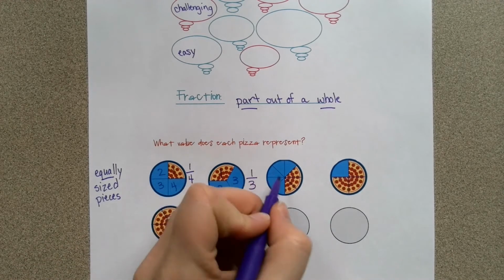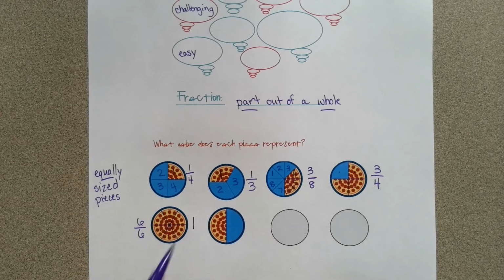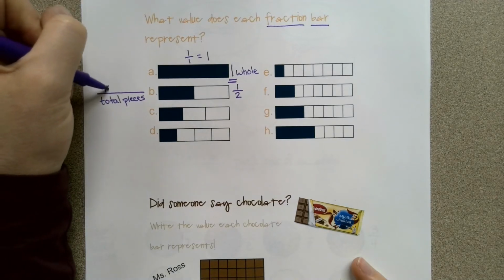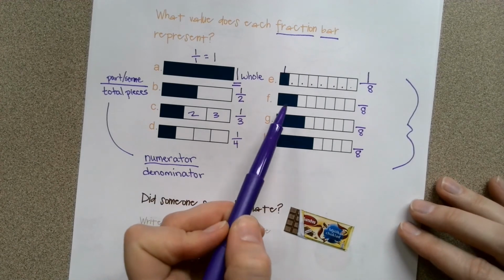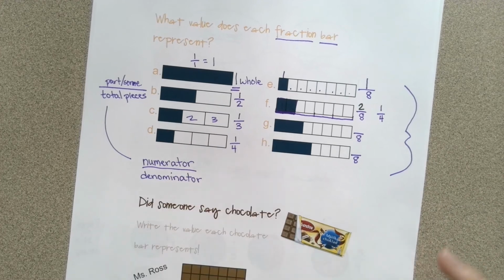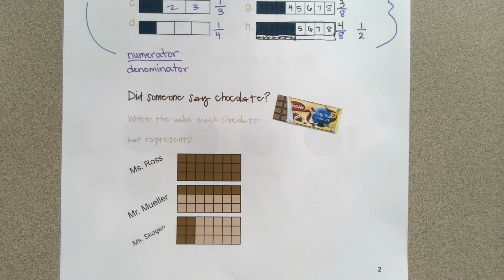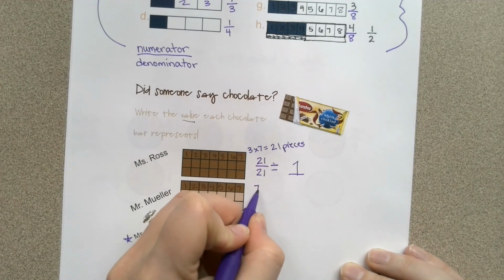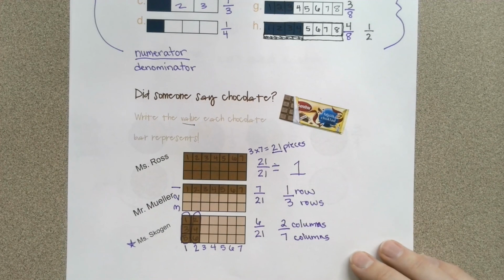1a) What are Fractions?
Exploring fractions as part of a whole, and writing fractions for different figures.